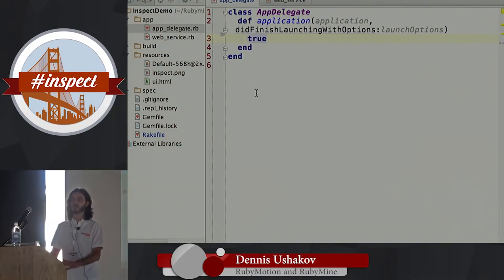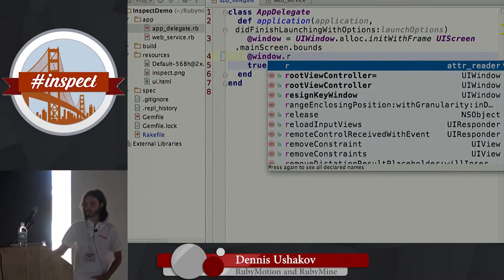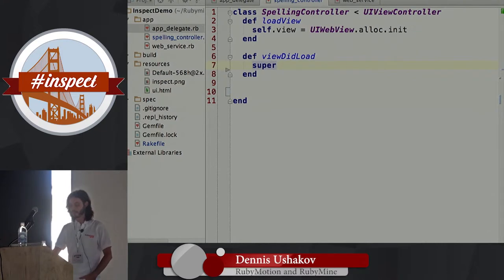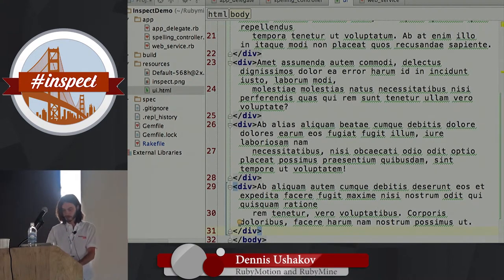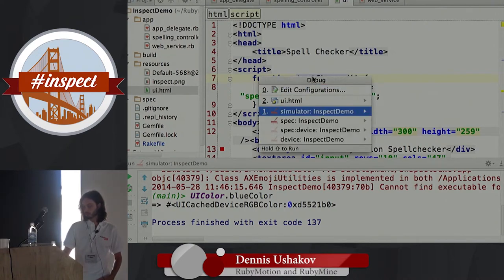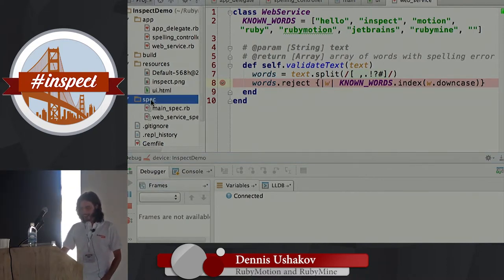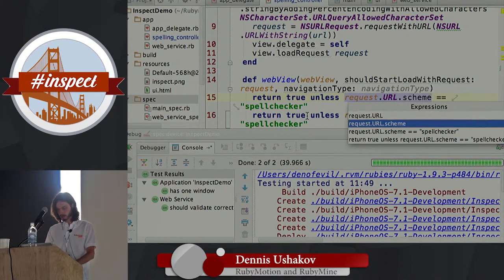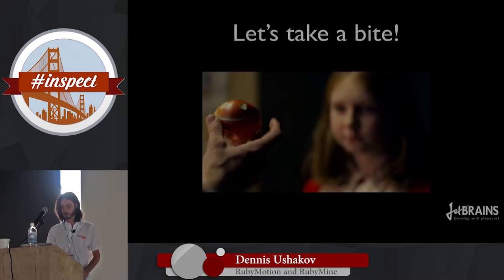RubyMotion and RubyMine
By, Dennis Ushakov